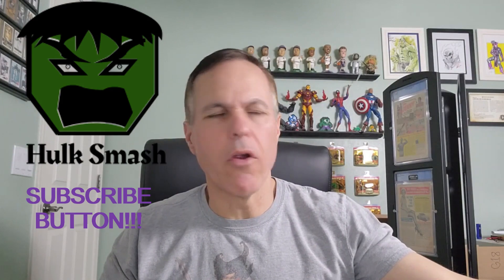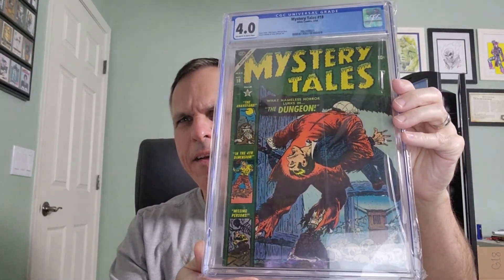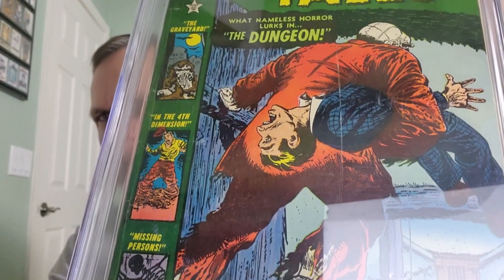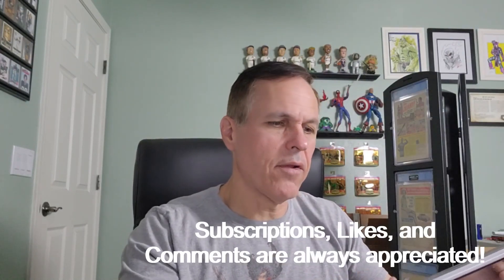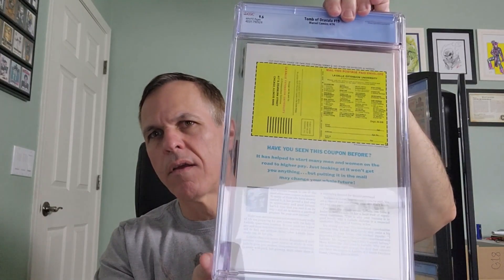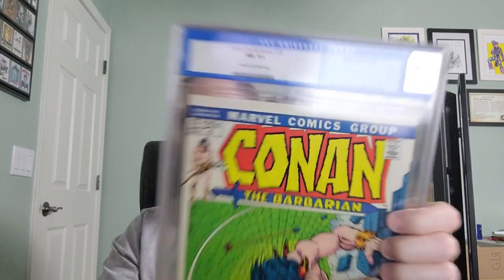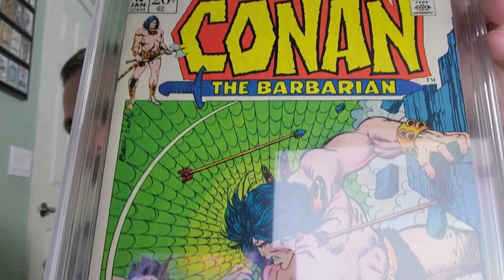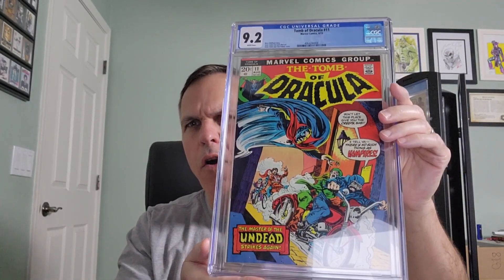Unboxing of Pre-code Horror {pch) and Tomb of Dracula comics! (ep 595)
Unboxing golden age horror and bronze age Conan and Tomb of Dracula comics.